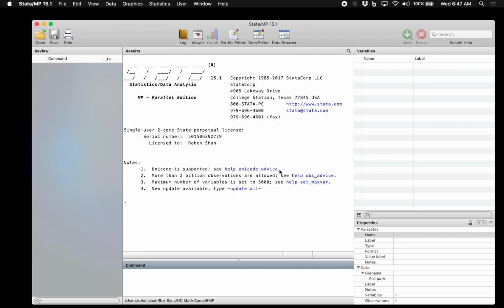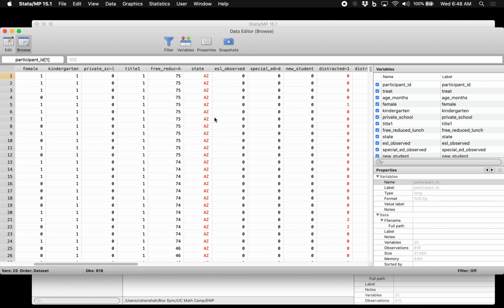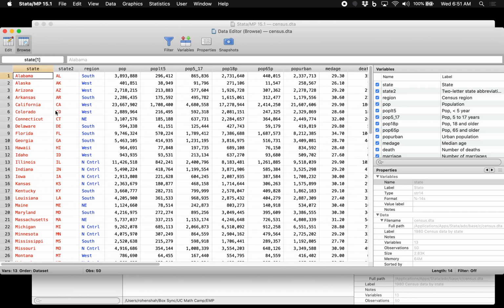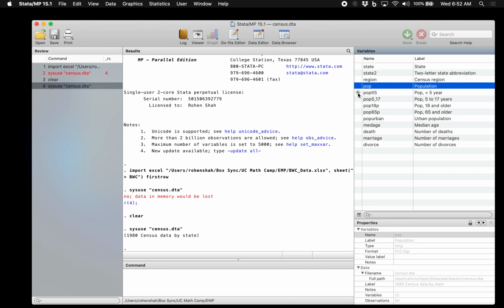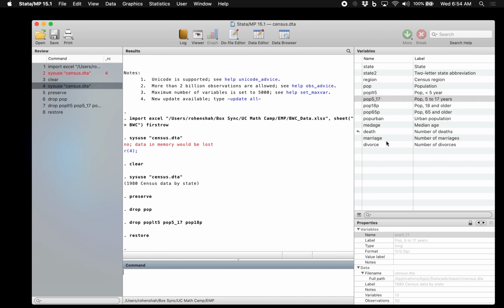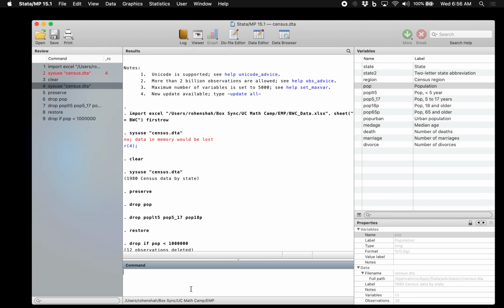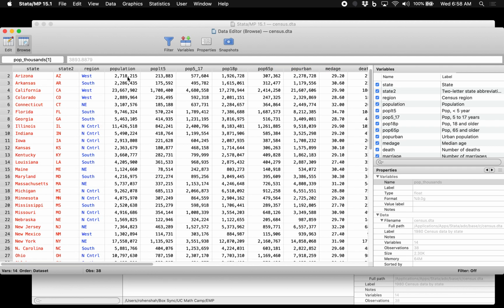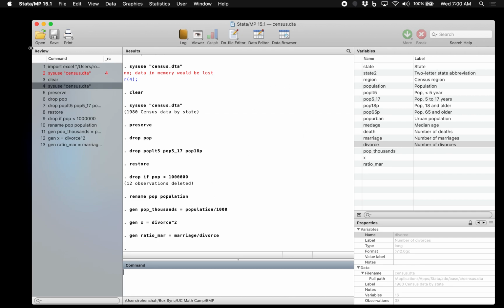Stata: Data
Rohen Shah explains how to import data sets, preserve and restore datasets, drop variables and observations, and generate new variables.